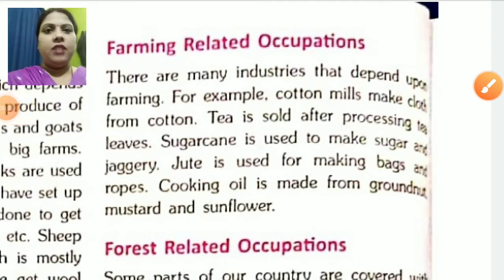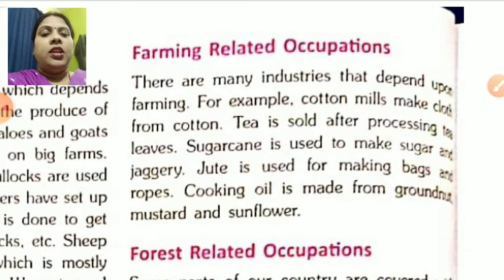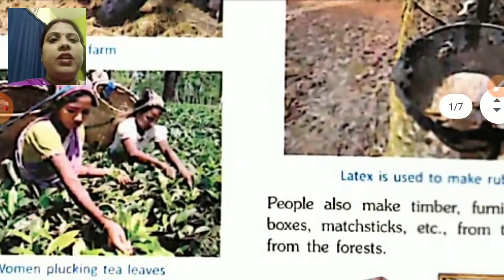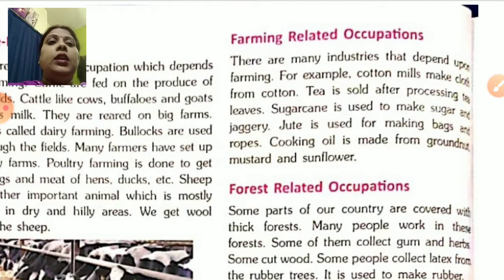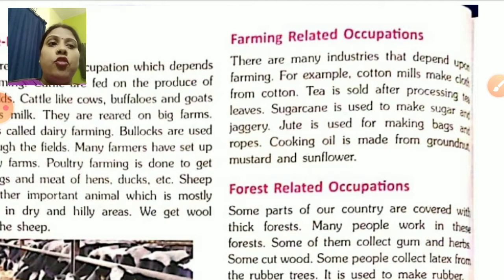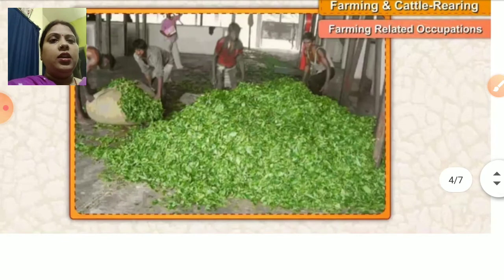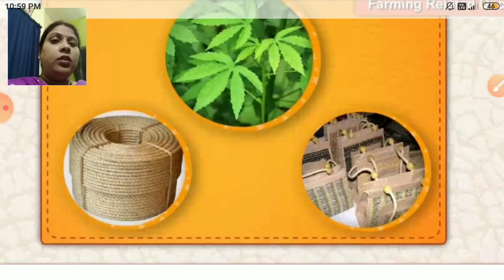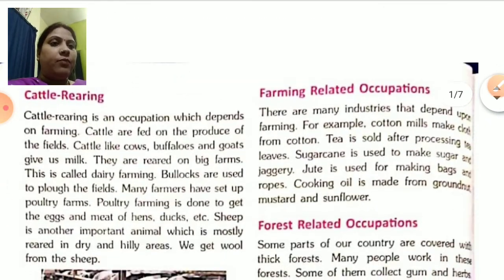Farming Related Occupations|| Occupation|| Ch-10|| Social studies|| Class-3 || part-4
Mohita Singh